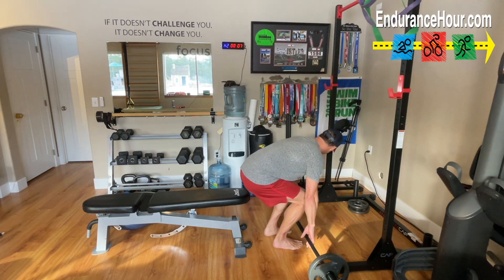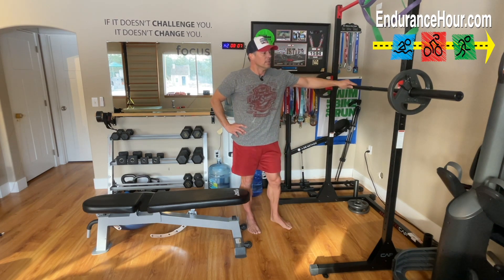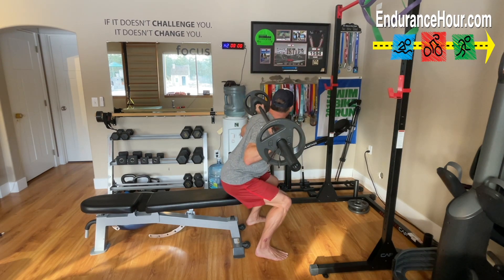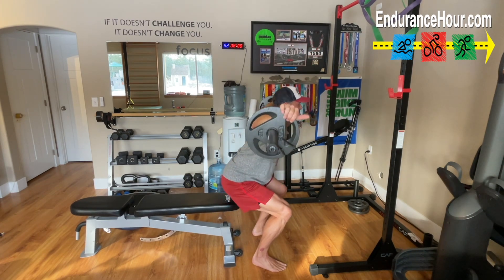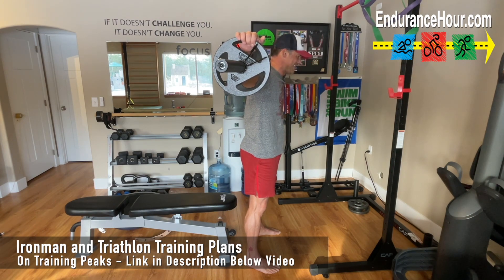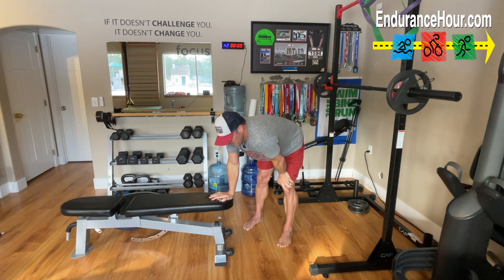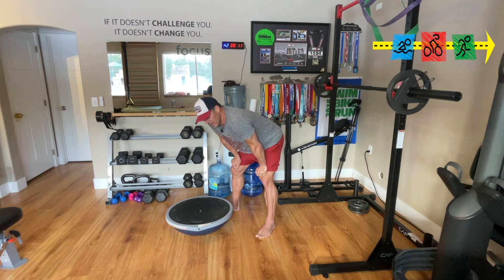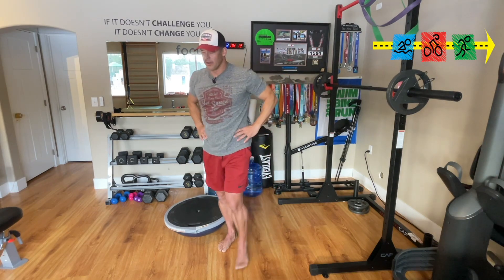Squats plus BOSU Ball Squats